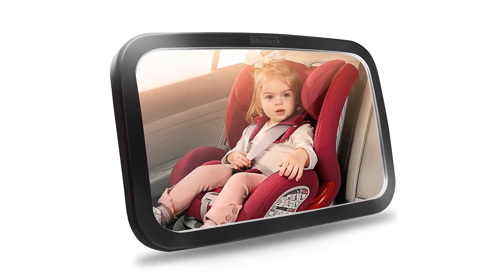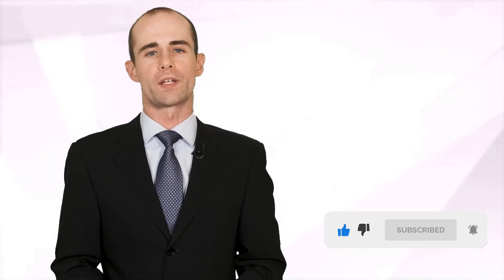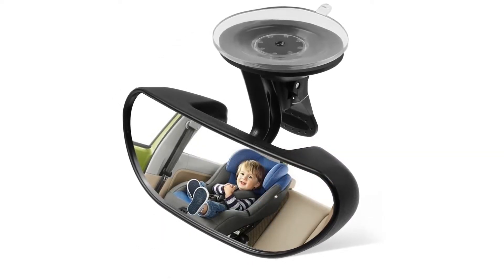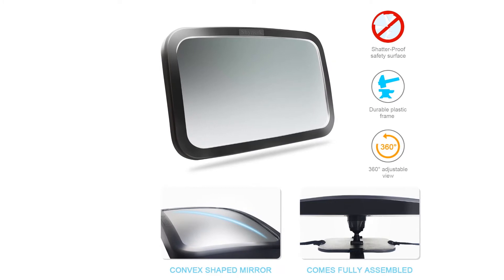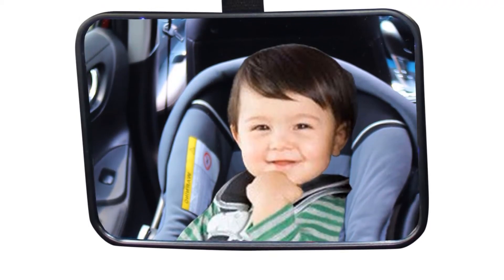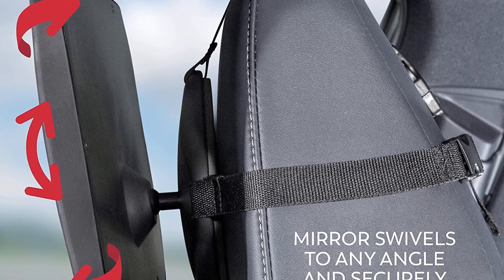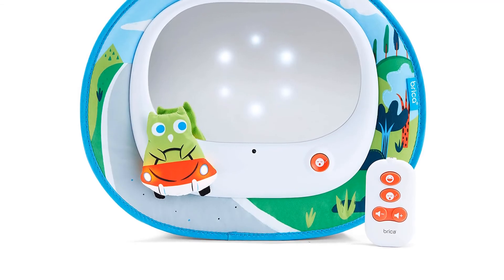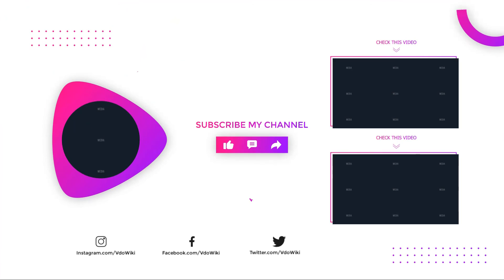Best Backseat Baby Mirror Reviews 2025 [Top 5 Suggestions By Expert]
Best Backseat Baby Mirror 2025

In This backseat baby mirror Review Video, We Will show you 5 top rated backseat baby mirror to buy in 2025. We made this list based on our personal opinion based on their price, quality, durability, brand reputation, User Feedback and other related issues.

See update price & customer reviews of top 5 backseat baby mirror:

►USA Links◄

➜ 1.IDEAPRO BABY CAR BACKSEAT MIRROR [Amazon]
➜ 2.SHYNERK BABY CAR MIRROR [Amazon]
➜ 3.JOLLY JUMPER DRIVER'S BABY MIRROR [Amazon]
➜ 4.LUSSO GEAR BABY CAR MIRROR [Amazon]
➜ 5.BRICA CRUISIN' BABY IN-SIGHT CAR MIRROR [Amazon]
Are you searching for the best backseat baby mirror 2025?

If so, then you are in the right place for getting essential information on backseat baby mirror 2025.

In this best quality backseat baby mirror review video, we will show you top rated backseat baby mirror to buy in 2025.
Jump to the Section:
00:00 Introduction.
01:12 Ideapro Baby Car Backseat Mirror Reviews.
02:10 Shynerk Baby Car Mirror Reviews.
03:27 Jolly Jumper Driver's Baby Mirror Reviews.
04:08 Lusso Gear Baby Car Mirror Reviews.
05:05 Brica Cruisin' Baby In-Sight Car Mirror Reviews.